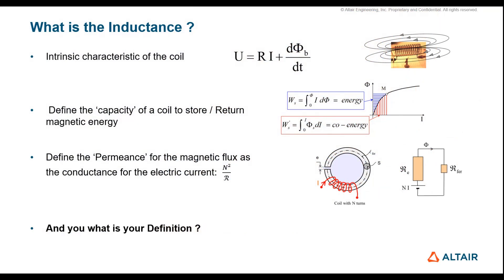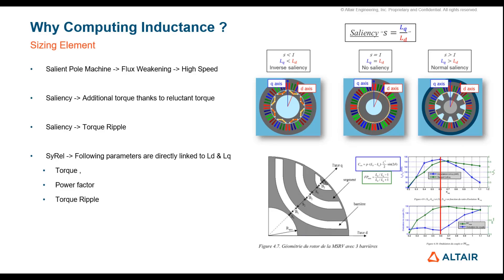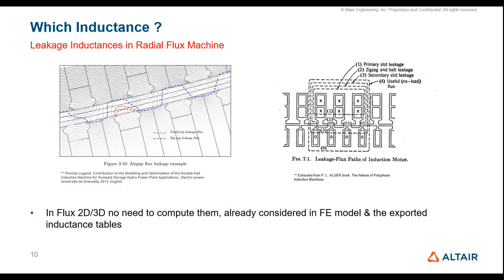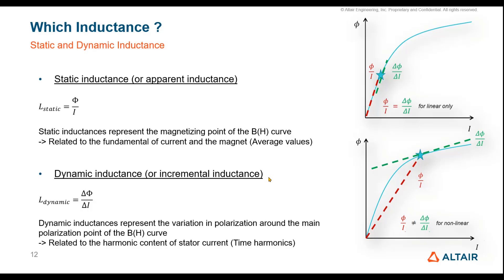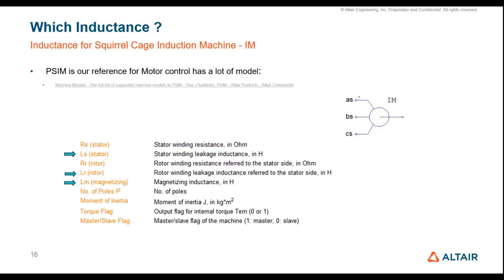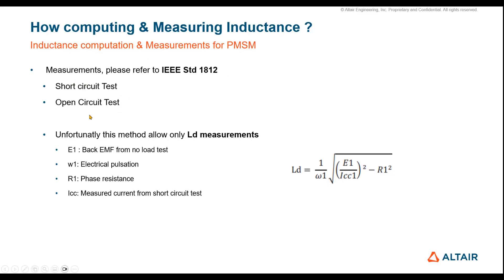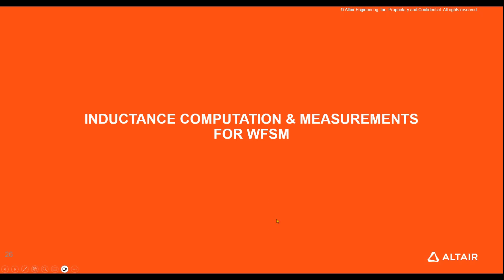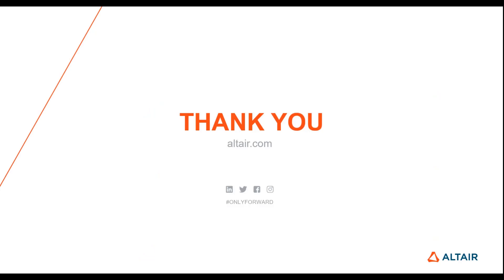Inductance Computation in Altair Flux & FluxMotor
In this video, you will learn how to compute the different inductances in an electric machine. The word "inductance" can mean many things, and we'll try to explain what it means and how to get it.